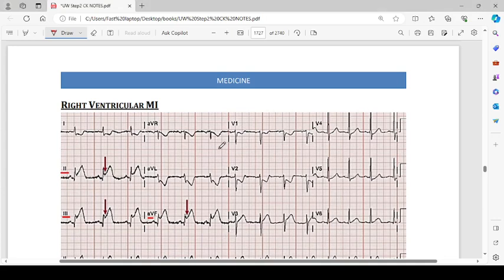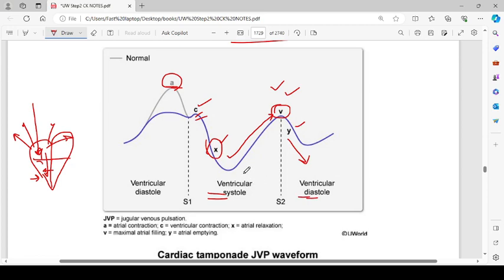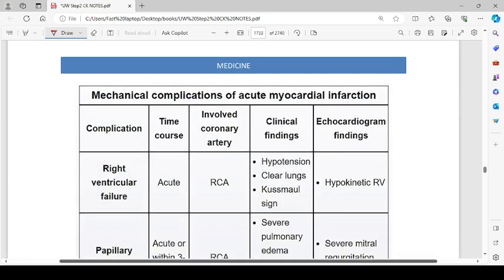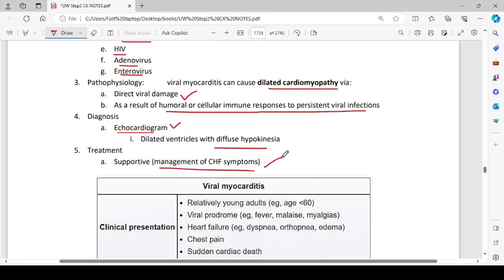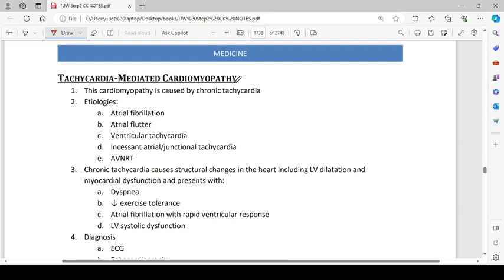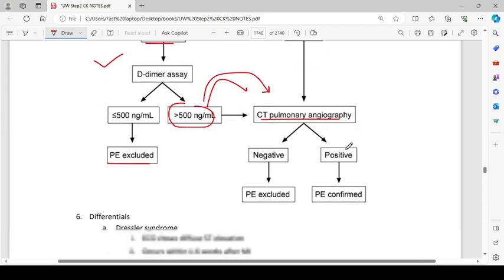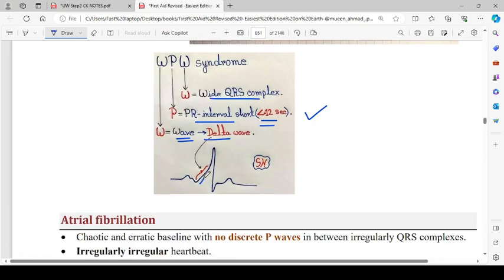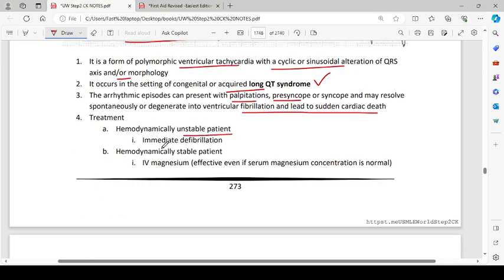UWORLD CK NOTES CVS Part 5